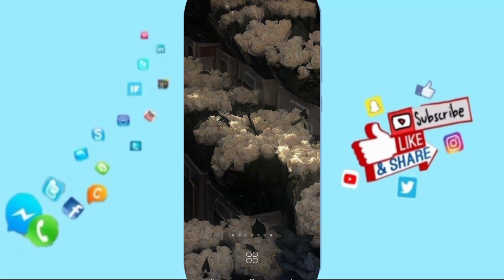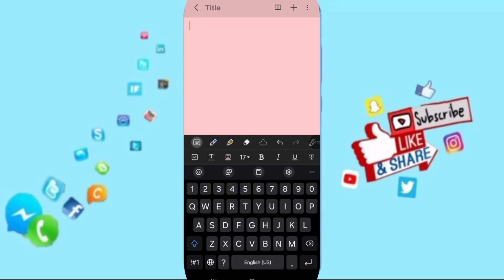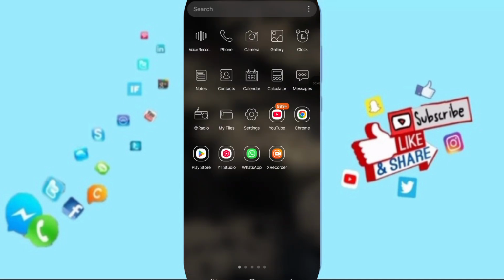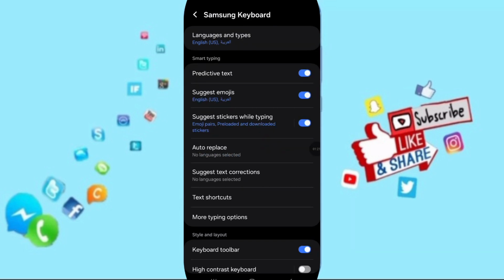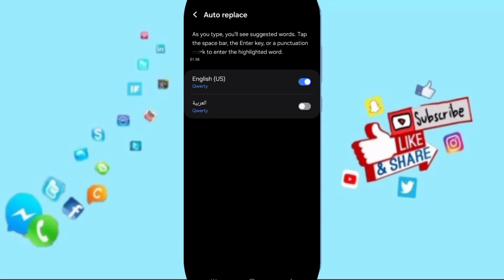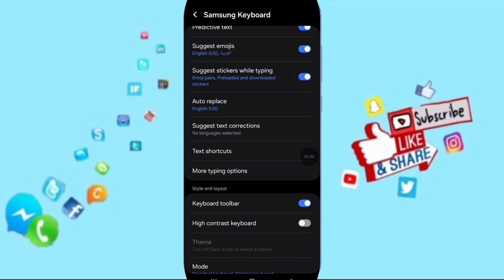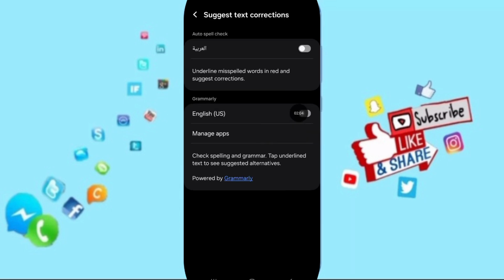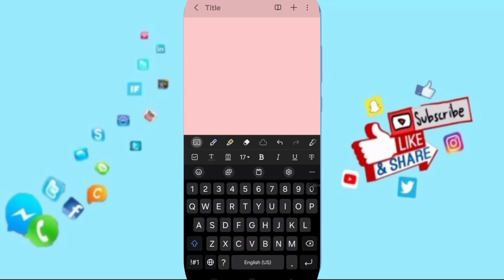How To Enable Auto Correct On Samsung Phone Keyboard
Typing mistakes on your Samsung phone? In this video, I’ll show you how to enable Auto Correct on a Samsung phone keyboard step by step.
Learn how to turn on auto-correction in Samsung Keyboard or Gboard to improve typing speed and accuracy.
What You’ll Learn:
How to enable Auto Correct on Samsung Keyboard
How to enable Auto Correct on Gboard
Fix typing and spelling mistakes automatically
Perfect for faster, smoother typing on your Samsung device!